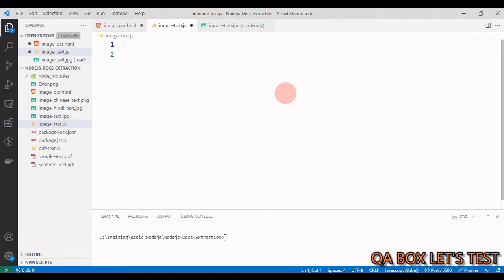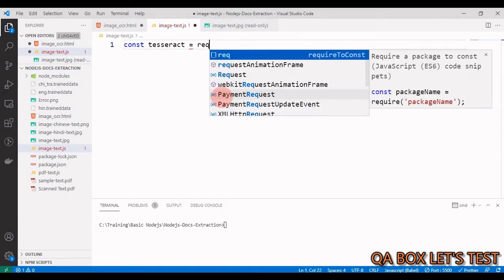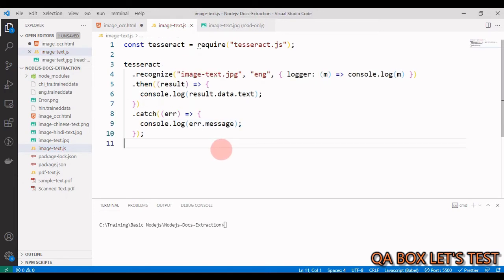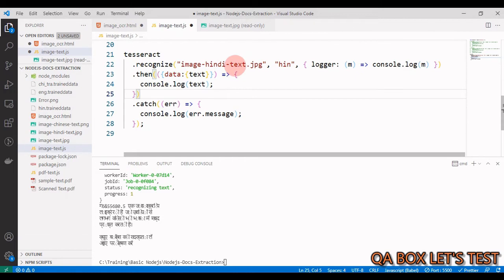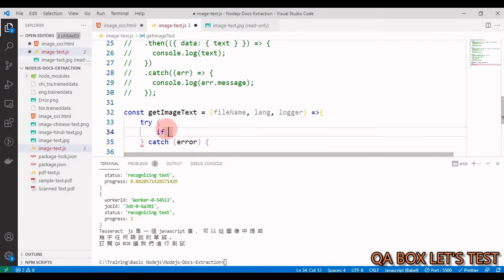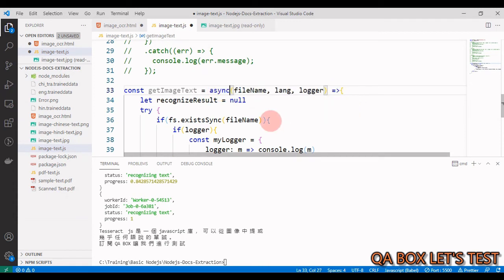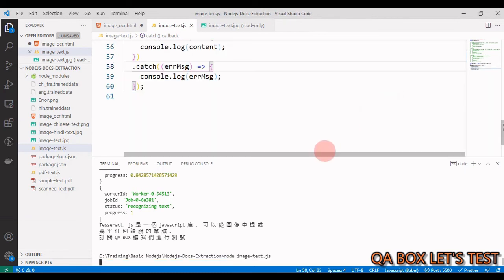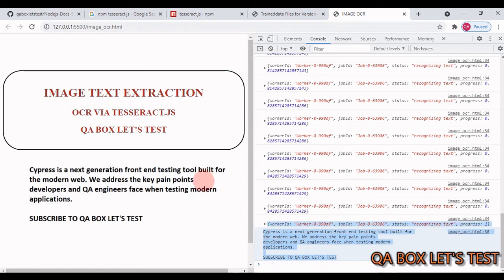#14 - nodejs - Extract Text (OCR) from Images using tesseract.js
In this video I've used tesseract.js package to extract text from Images using OCR

Github link for the code shown in this video: -